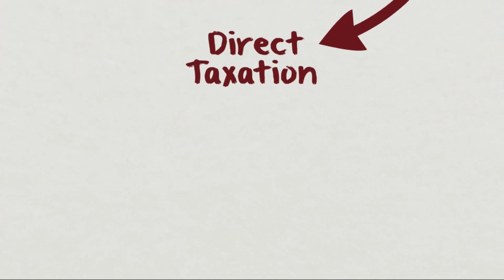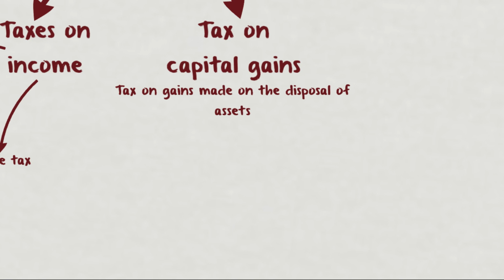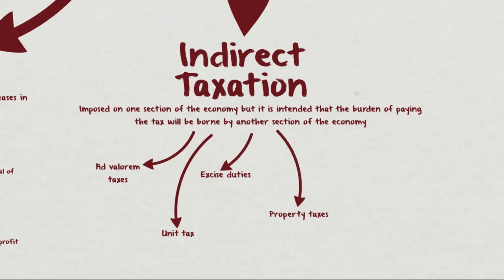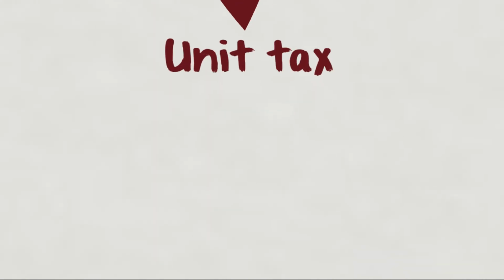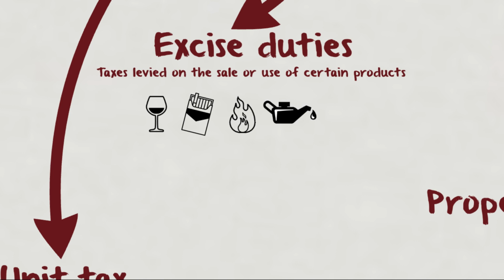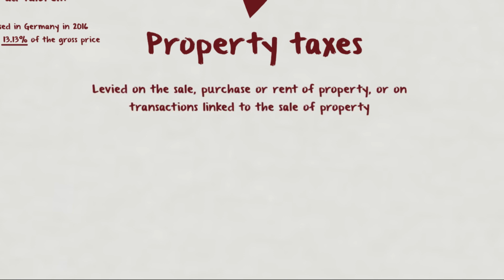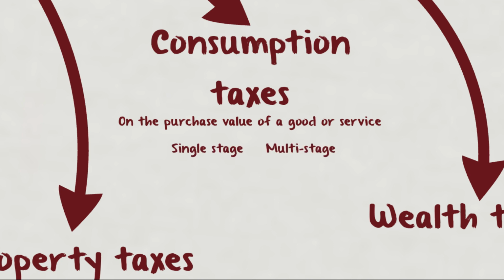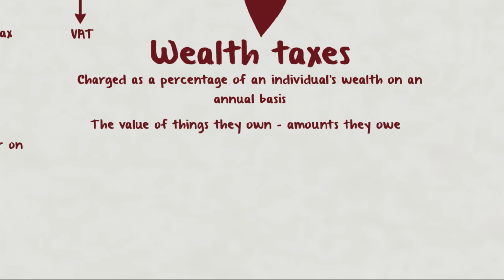CIMA BA1 And F1 Theory: Direct And Indirect Tax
Understanding taxation is essential for any accountant. Part of this involves the difference between direct and indirect tax., and you will be tested on this in your CIMA BA1 and F1 exams.

In this video, Astranti BA1 expert Amanda Purdom provides an introduction to direct and indirect taxation. Amanda shows you:
+The definition of direct and indirect taxation
+The kinds of tax that fall into each category
+Examples of specific direct and indirect taxes

Did you know that all of Astranti's CIMA certificate materials are completely FREE to use? Sign up for an Astranti membership today to get unlimited access to every certificate course:

Each course includes a detailed study text, full video tuition just like this for every topic, challenging mock exams with step-by-step solutions - and full support from Astranti's tutors!

New videos are added twice a week for every subject - don't miss out on even more free CIMA support!